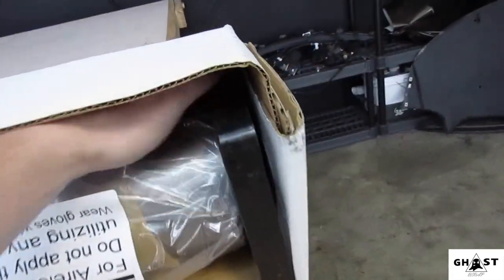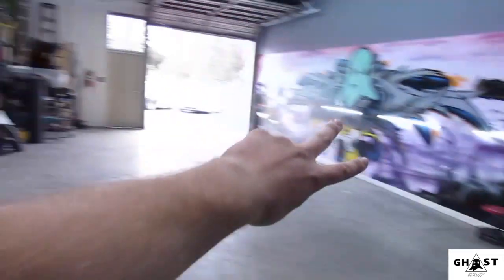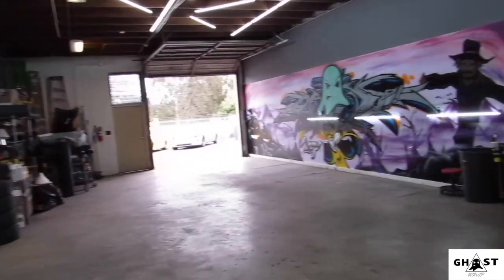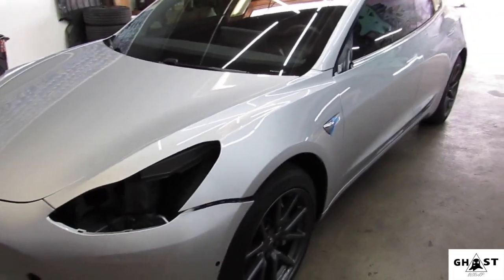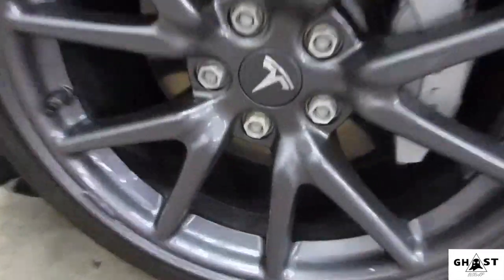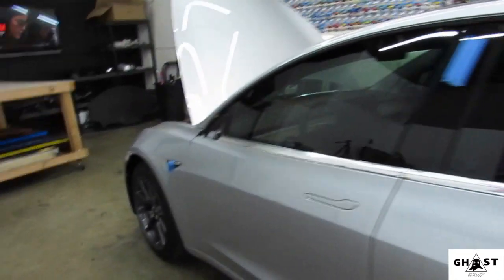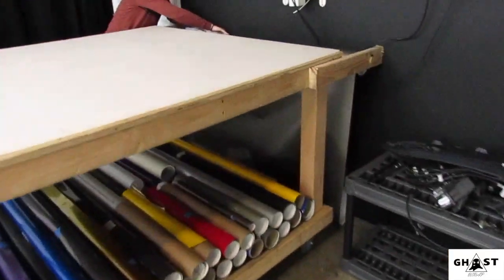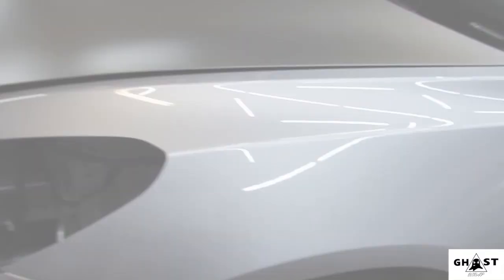First Time Wrapping With KPMF!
Part 1 on a 2018 Dual Motor Tesla Model 3 getting fully wrapped in KPMF Matte Iced Silver Titanium! This client also got their front headlights protected with Xpel clear bra as well as the center console with Xpel stealth. This went perfect with our client's matte interior and the chrome black out kit. We got part 2 coming up tomorrow at 9am!

1) COSMIC - ALL OF A SUDDEN W/ NOAX & SYNC